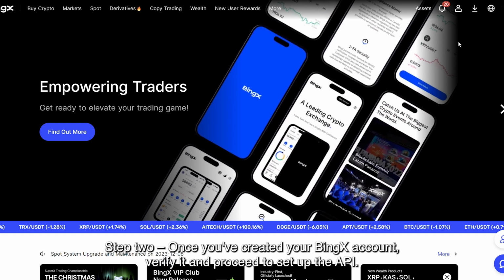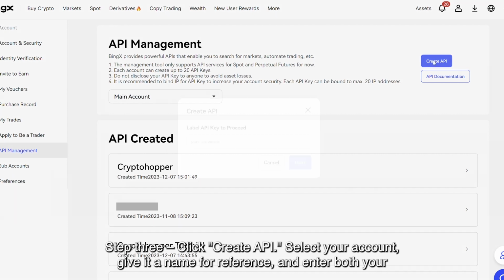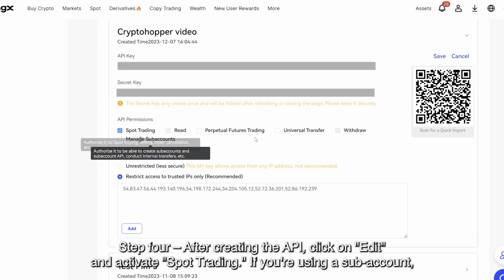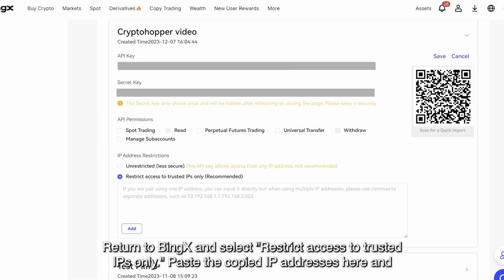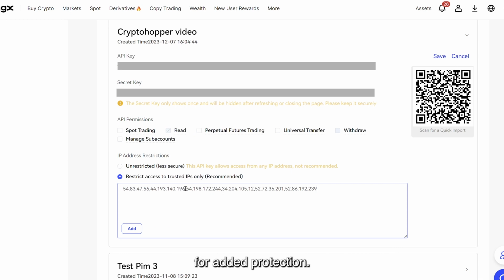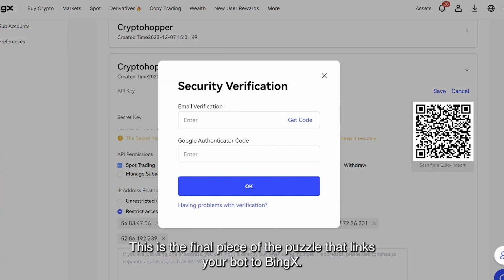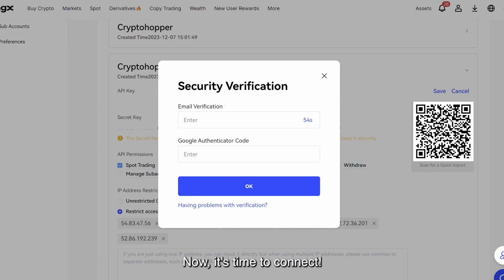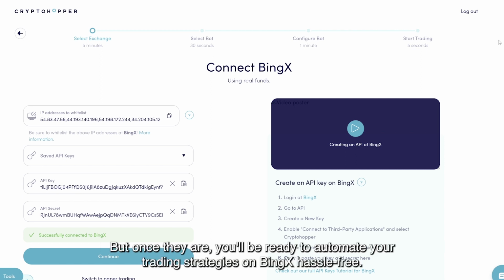How to connect Cryptohopper to BingX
Learn how to connect Cryptohopper to BingX.
Create API keys on your BingX account and paste them into Cryptohopper to connect your BingX. If you need any help, let our chat support know, and we're happy to help.